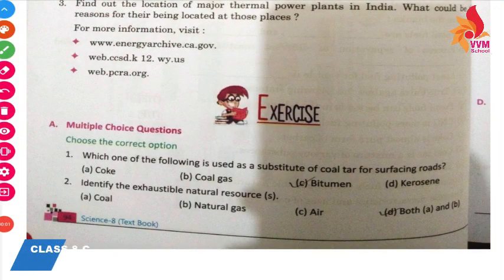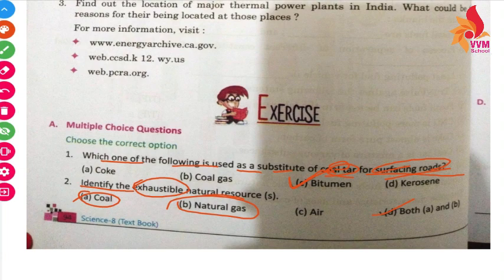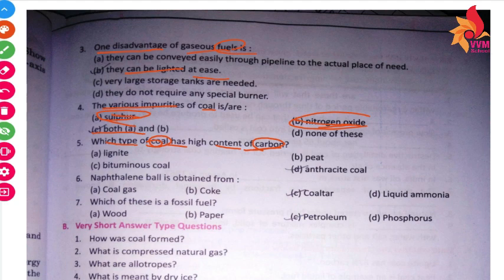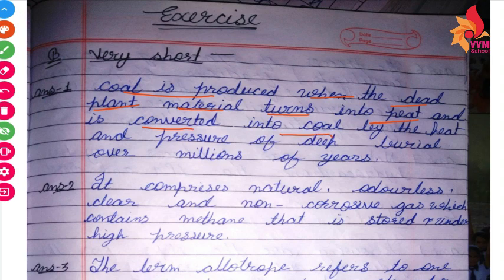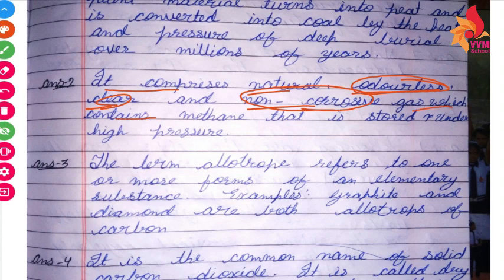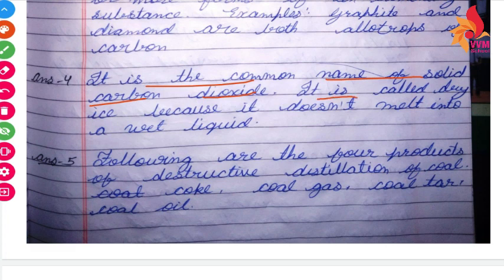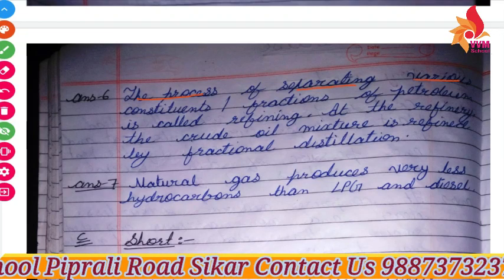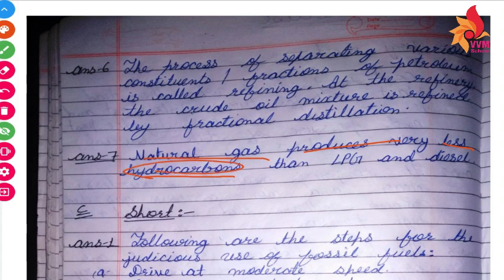CLASS 8 CHAP 5 COAL AND PETROLEUM QUES AND ANS 1